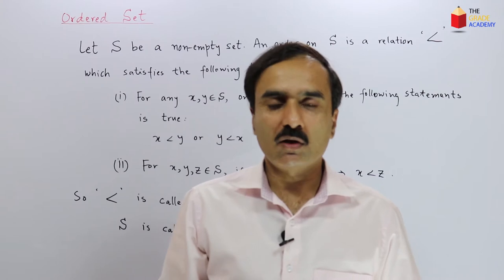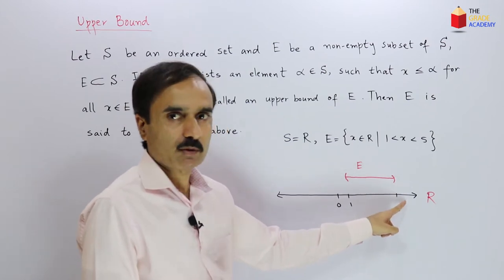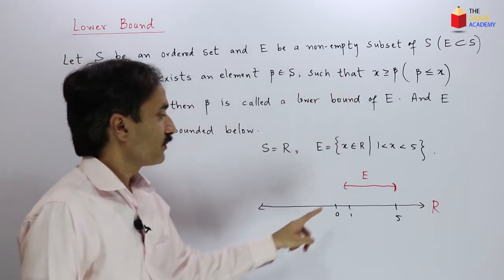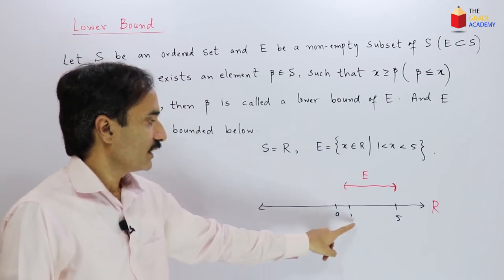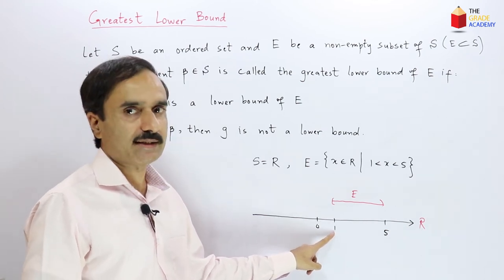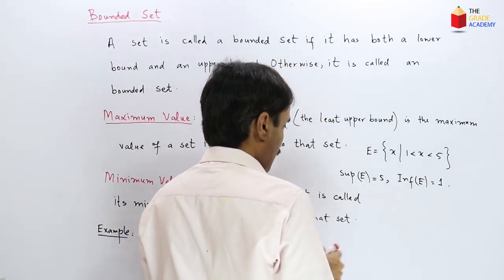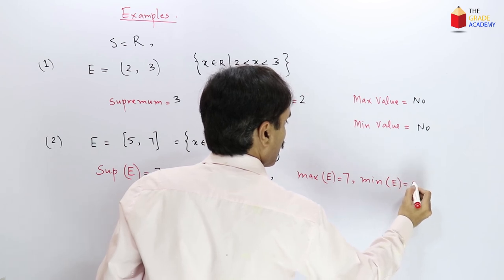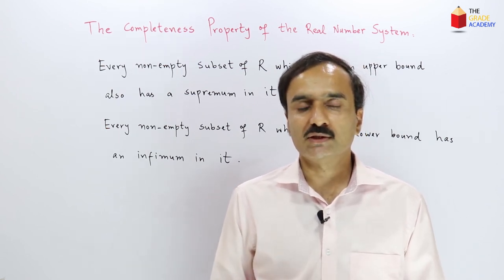Real Analysis Lecture 2 | Supremum and Infimum | Real Analysis BS / MSc Mathematics Lectures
This video lecture is about  Supremum and Infimum or Least Upper Bound and Greatest Lower Bound. Supremum and Infimum properties are discussed along with supremum and infimum examples. Bounded Set and Completeness Property of real numbers are also included.

Here is the link to all the lectures of BS / MSc Real Analysis